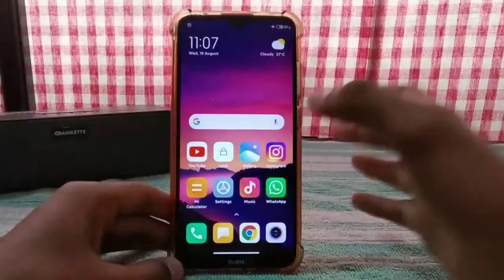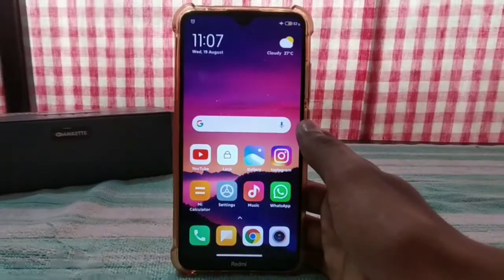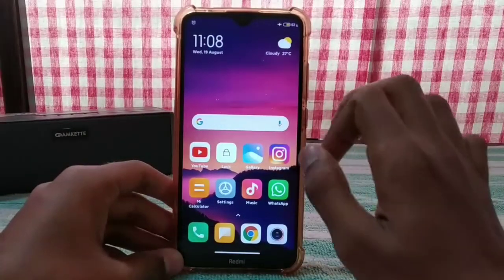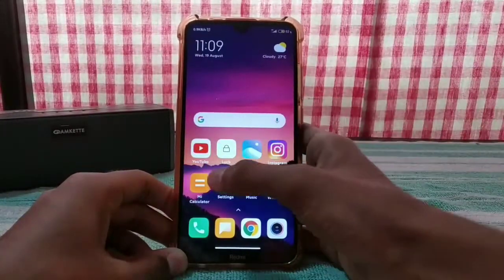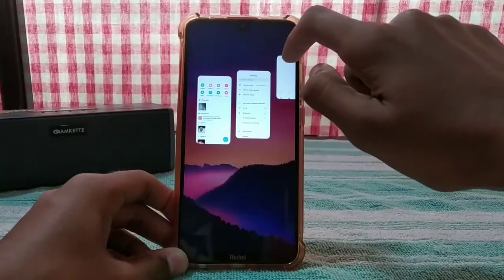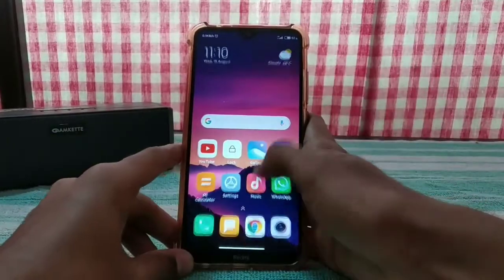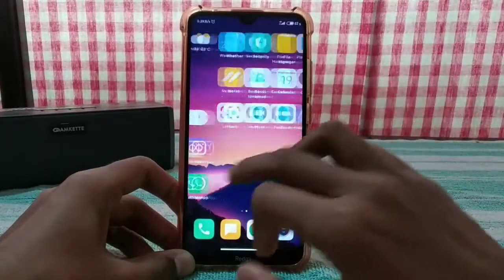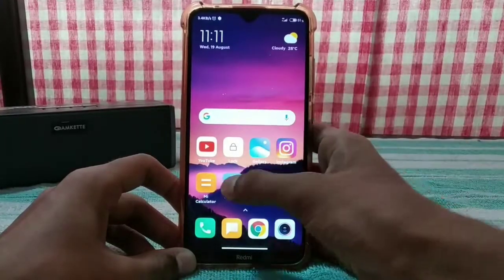System Launcher Alpha, Not working for some Redmi,And Poco Devices, Problem Solution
Hey Guys, Welcome Back To LANZONE HUB, Some users Might face certain problems regarding the latest system launcher Alpha, for MIUI 11 Android 10 phones, Here is the solution...